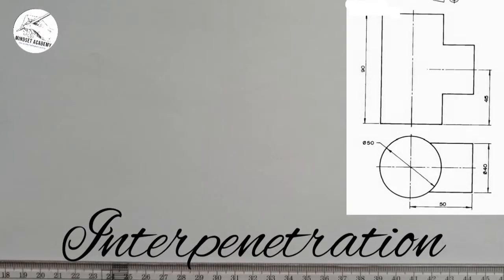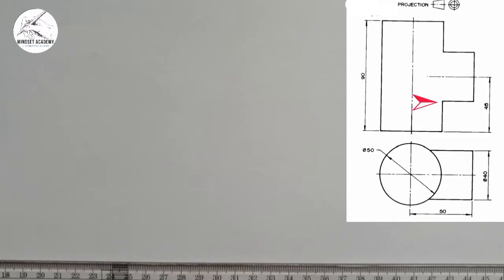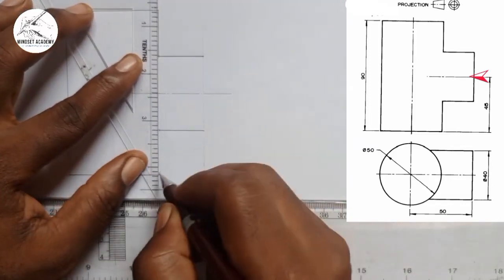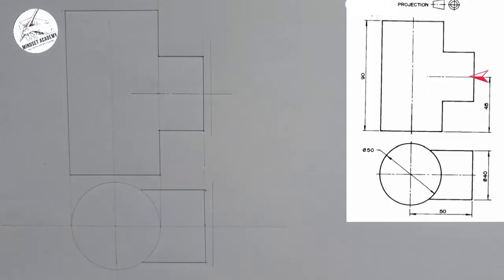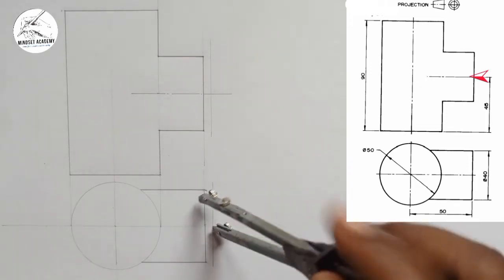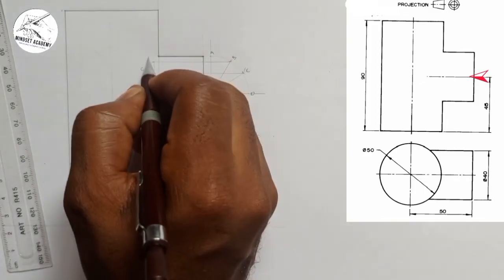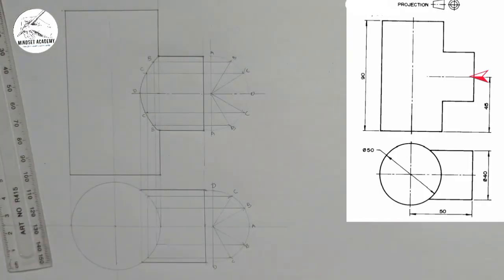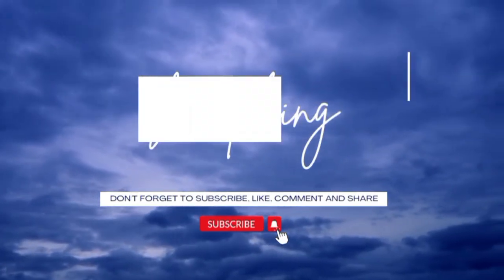INTERPRETATION, INTERPENETATION, curve of intersection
How to draw the curve of intersection of two cylinders of  unequal diameter interpenerating